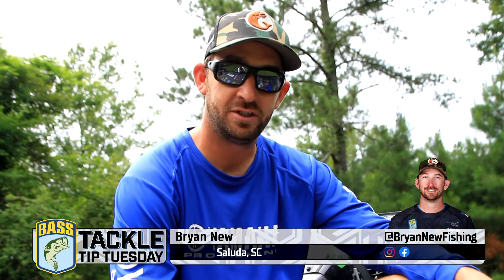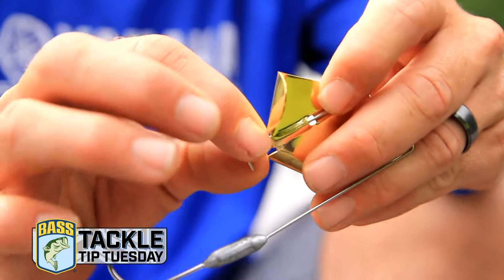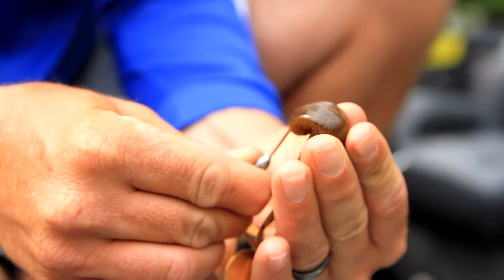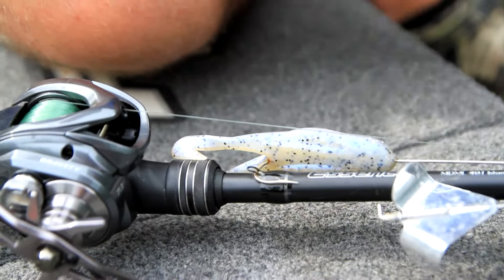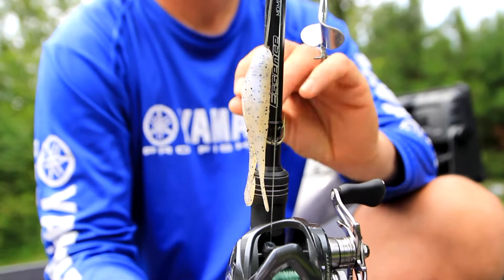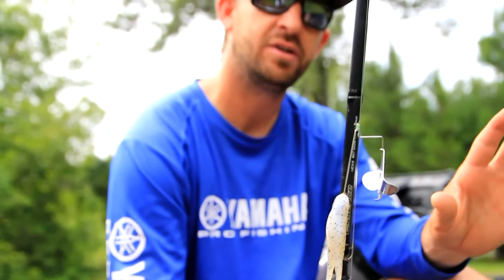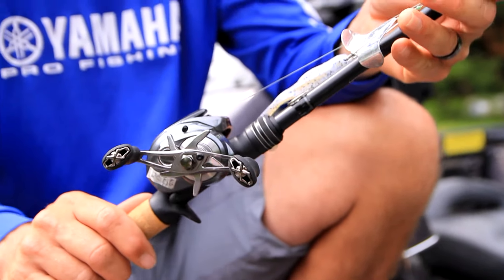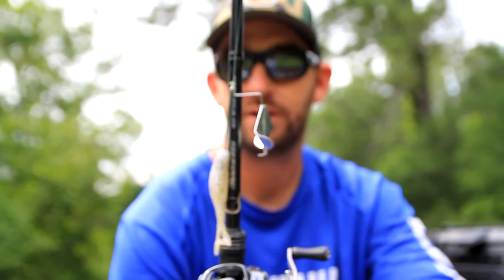Imitating baitfish with a BUZZ TOAD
In this TackleTipTuesday, Bryan New lays out one of his favorite topwater presentations, the Buzz Toad. Pioneered by his good friend and fellow Elite, Todd Auten, New likes to use this bait to imitate multiple types of forage bass will eat in the post-spawn.